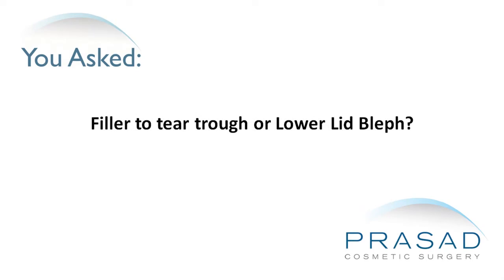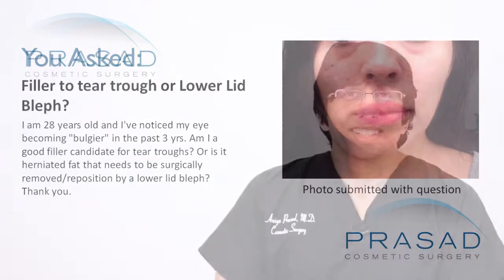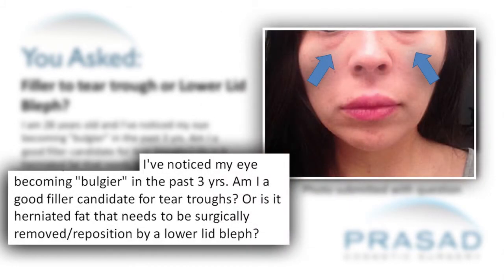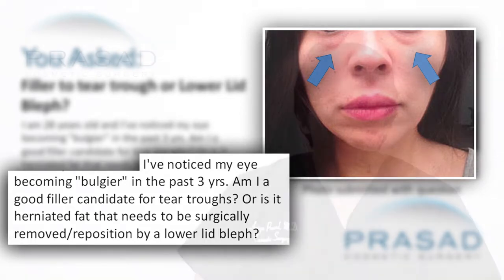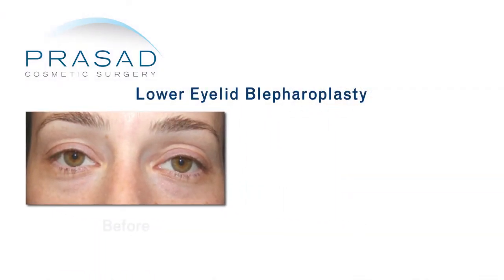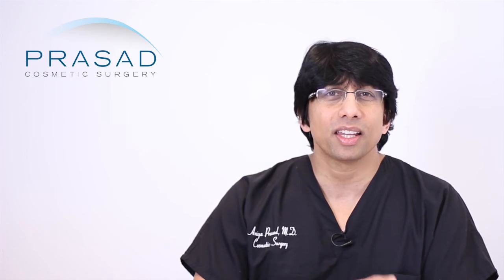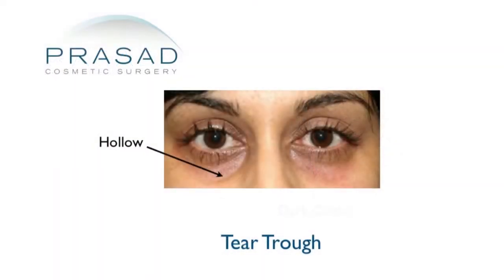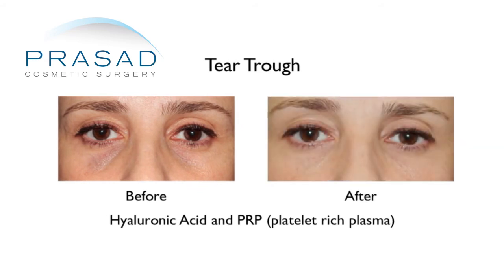Approaching Puffy Eyes and Hollow Tear Troughs With a Combination of Procedures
A 28-year-old woman has noticed her eyes becoming bulgier in the past 3 years. She wants to know if she needs fillers or should she consider surgery to removed the herniated fat.

Dr. Amiya Prasad, a cosmetic oculofacial plastic surgeon, deals with this kind of issue every day of his practice. The puffiness under the eyes is called lower eyelid fat prolapse. Lower eyelid fat prolapse, especially if one is younger, is more of a genetic condition. The fat that is normally around the eyes goes forward, causing the eyes to appear bulgier. Factors that can play a role in this condition are smoking and allergies. Unfortunately, the tear trough area can look so deep and hollow because of the volume of the adjacent fat that is pushing forward and creating a mountain.

In Manhattan and Long Island, a lot of non-surgeons are trying to help people without surgery by placing ridiculous amounts of fillers in order to hide this fat prolapse. As a cosmetic surgeon, Dr. Prasad can do all these procedures so he tries to advise his patients in a way that will help them get the best results with the least amount of expense and something that's as definitive as possible.

Dr. Prasad's typical recommendation for a young person like her is to undergo a procedure called transconjunctival blepharoplasty. This is a procedure where the fat pockets are addressed from the inside of the eyelid. This way, any external scar can be avoided. This type of procedure not only addresses the puffiness but can sometimes really make a difference in the relative hollowing of the tear trough. That doesn't mean that a lot of his patients have a certain amount of volume loss in the tear trough area. In fact, a lot of women who are physically active can have relative hollowing in their late 20s or 30s. The loss of fat can result in effacement or revealing of the bone of the eye and you see the hollowing.

Dr. Prasad's typical strategy for someone who has lower eyelid prolapse is to address the fat pockets first and then assess whether or not it makes sense to make any kind of volume enhancement in the tear trough area. He usually uses fillers such as Restylane and combines it with platelet-rich plasma. Platelet-rich plasma borrows technology from the orthopedic and oral surgeons, and Dr. Prasad has been successful in helping skin quality and volume loss in the tear trough area in a very synergistic manner by combining with Restylane.

Dr. Prasad thinks that a blepharoplasty is a more definitive procedure for her. He also recommends that she meet with a qualified experienced surgeon who performs a lot of eyelid surgery. It is important that she resonate and feel comfortable with the doctor she chooses.